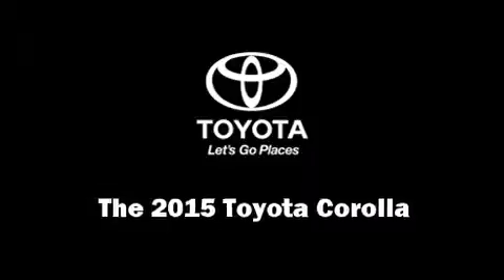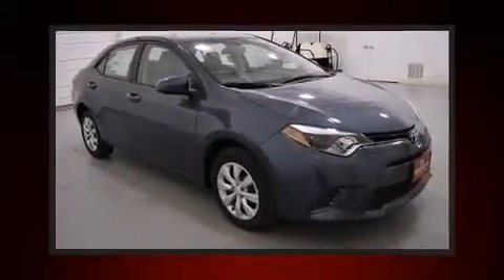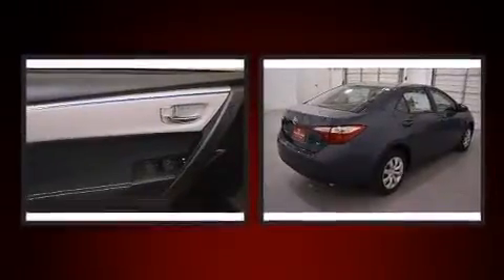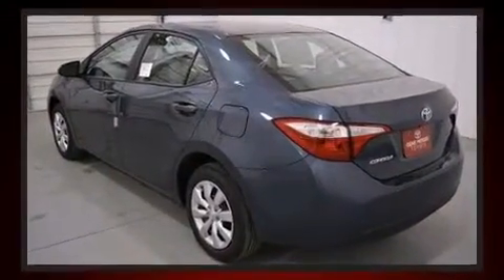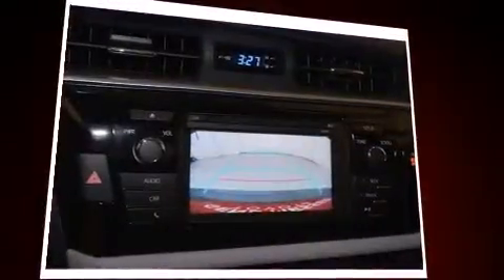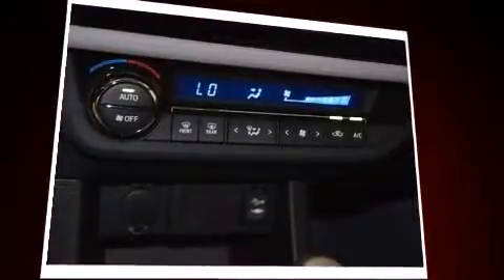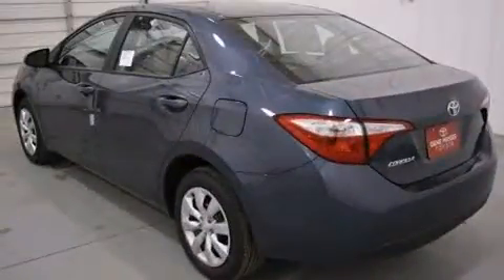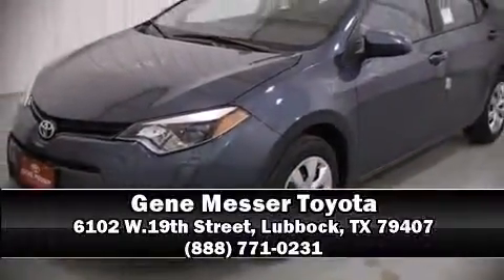2015 Toyota Corolla LE in Lubbock, TX 79407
The 2015 Toyota Corolla. This 4 door, 5 passenger sedan offers the latest in technological innovation and style. It features a front-wheel-drive platform, an automatic transmission, and a 1.8 liter 4 cylinder engine. Toyota paid particular attention to efficiency and practicality with the following features: a tachometer, variably intermittent wipers, a trip computer, front bucket seats, power windows, remote keyless entry, and 1-touch window functionality. Premium sound drives 6 speakers, providing you and your passengers a sensational audio experience. Passenger security is always assured thanks to various safety features, such as: dual front impact airbags with occupant sensing airbag, head curtain airbags, traction control, brake assist, ignition disabling, and ABS brakes. This car was designed with safety in mind, allowing you to drive with even greater assurance. Our aim is to provide our customers with the best prices and service at all times. Stop by our dealership or give us a call for more information.